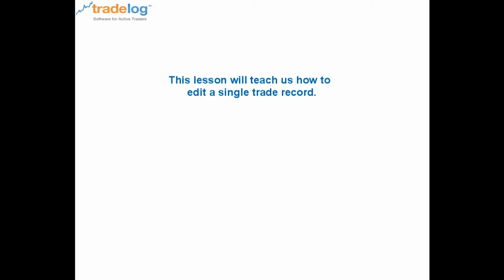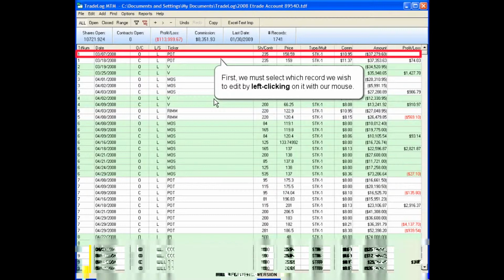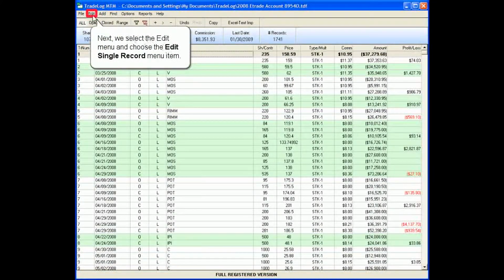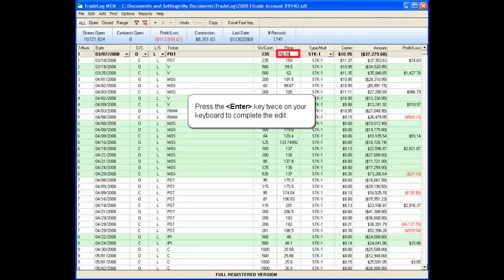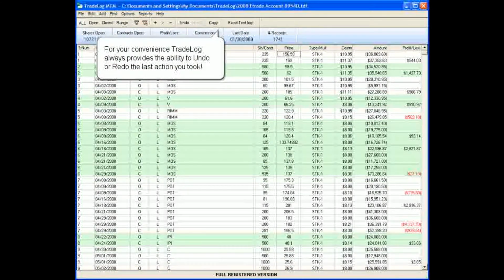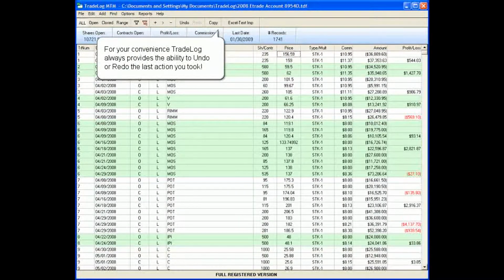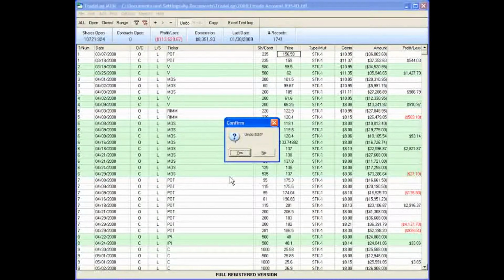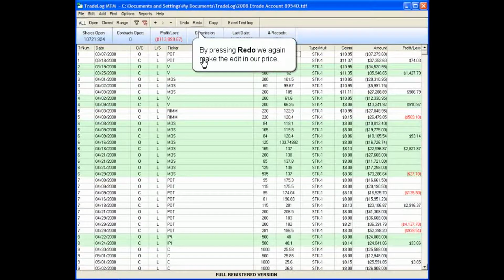TradeLog: Editing Trade Records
Learn to edit a single trade record in TradeLog software with this tutorial lesson. Valuable editing tools in TradeLog allow you to make necessary adjustments for accurate tax reporting and Schedule D.